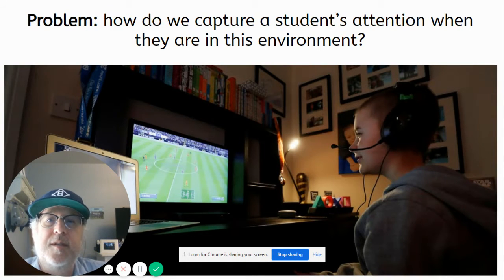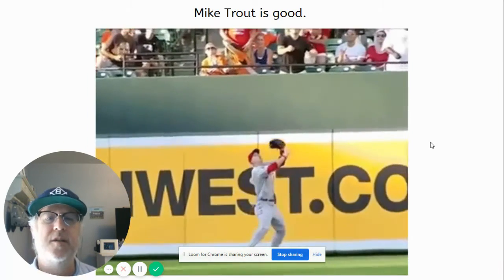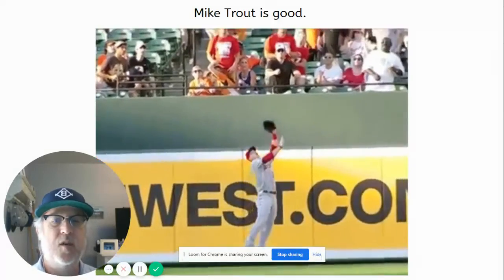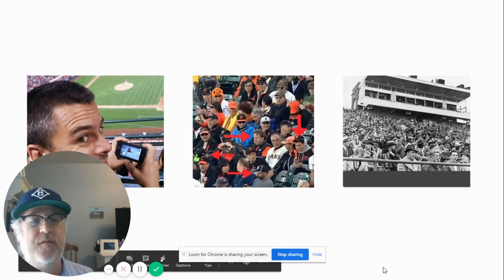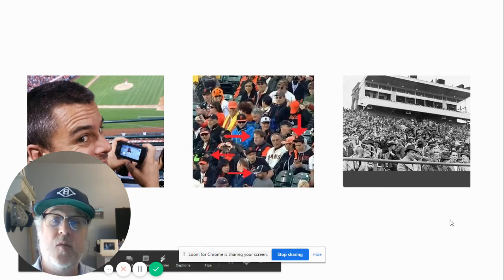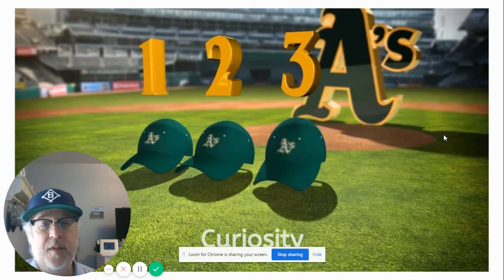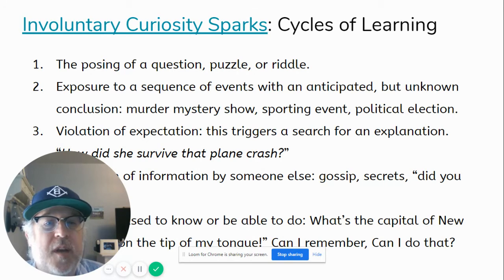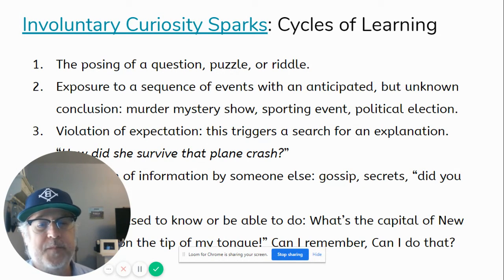David Theriault's CIA's A V strategies for engaging intros to learning units Lesson 1 Curiosity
This is part 1 of a 5 part series where I will share with other high school teachers how I create engaging introductions to our learning units. I use the CIA A/V strategy and I hope it helps you and your students.